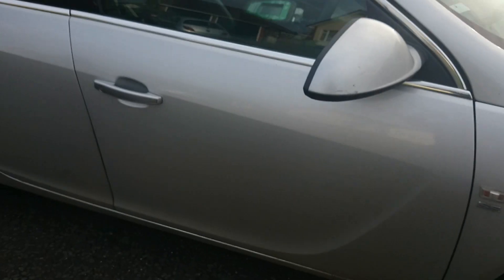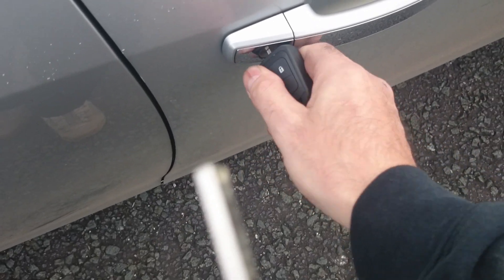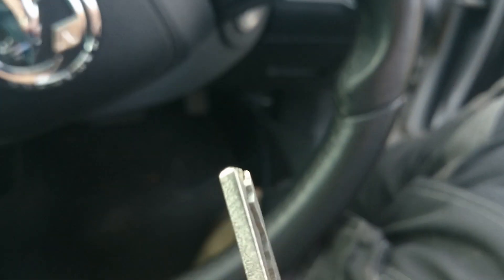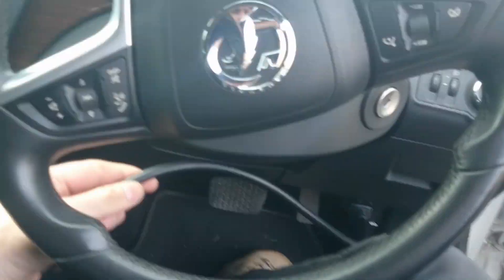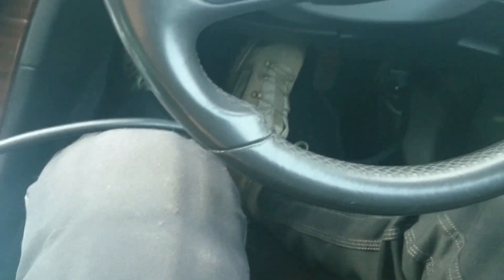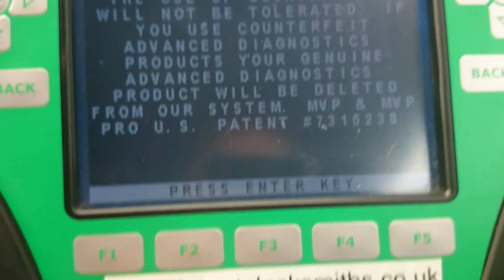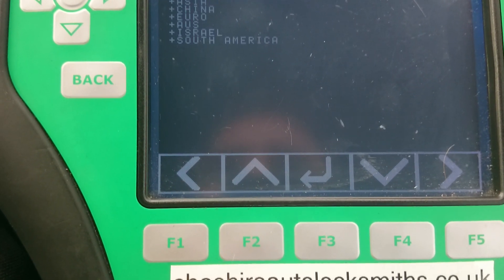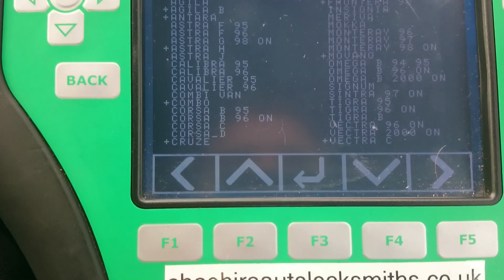Broken Vauxhall Insignia Key's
Part 2 of programming a Vauxhall Insignia that had suffered broken car key. 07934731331